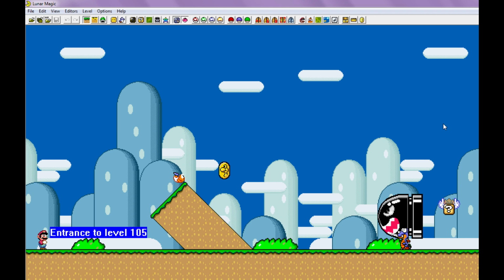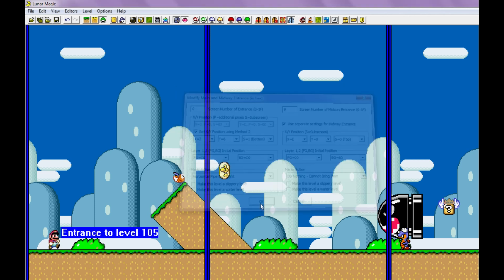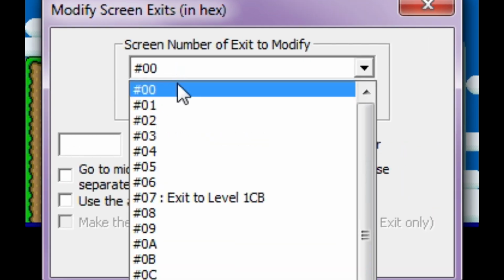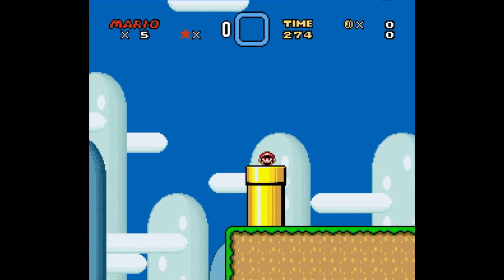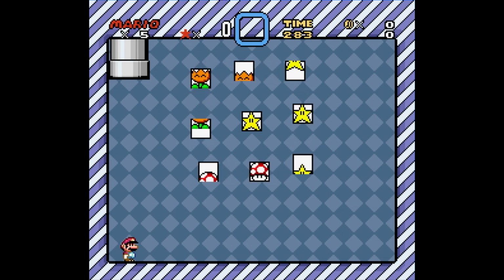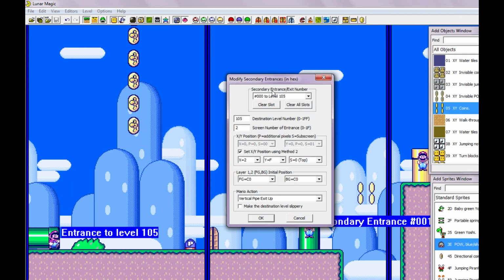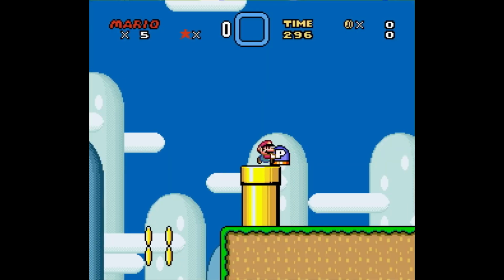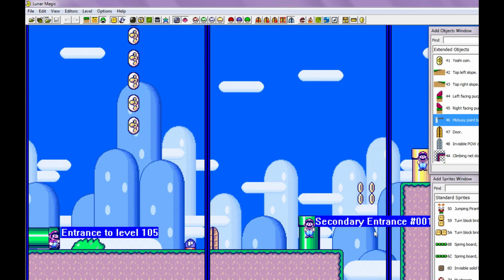🌙【Pipes, Doors, Primary Exits and Secondary Exits】〖Lunar Magic Tutorial〗(SMW ROM Hack Guide)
Hello friends!  Today's Lunar Magic tutorial is centered around connecting levels, and using Pipes, Doors, Primary Exits and Secondary Exits to do it!

This tutorial will cover every way in Lunar Magic to connect one part of a level with another.  This is a really important part of SMW ROM hacking that can be confusing at first, so I hope this walkthrough will help.  In this video, we go over the following:

 - Determining what screen you are on so you can set Primary and Secondary exits for it. [0:30]

 - Using the Primary Exit to set up where Mario first enters a level [1:11]

 -  Using the Midpoint Entrance to set up where he respawns after grabbing a midway point [3:05]

 - How to make a water or slippery level [3:25]

 - Secondary exits and how to use them [4:37]

 - Why Mario can't enter a pipe (you used the wrong pipe type in Lunar Magic) [6:08]

 - The Following Screens Have Exit-Enabled Objects That Lead To Level 0 Or 0x100 (Bonus Game Hell from unset exits) [6:30]

 - How to use doors (work the same as pipes for the most part) [8:12]

 - Doors on screen borders can cause glitches [8:40]

 - Reset Pipes (or Reset Doors) [10:20]

 - Example P-Switch Puzzle for a Reset Pipe [11:01]

 - Linking different levels with each other [12:34]

 - "My Midpoint is bringing me to the wrong level" [13:47]

 - "My Message Box has the text from the wrong level" [14:49]

 - Bonus tutorial:  How to set Message Box text [15:14]

That's about the gist of it -- please let me know if you have any more Super Mario World ROM hacking questions!  It doesn't have to be related to this video, I'm happy to help with any issues you come across. I know Lunar Magic is not always the most intuitive program, but I've got a pretty good handle on it at this point and I'd love to help you make your hack if I can!  Thanks for stopping by friends!

     💛 Squiggs

---[ Series Information ]

Lunar Magic Tutorials is a series that does exactly what it says on the tin -- provides tutorials for the program Lunar Magic, which is used to make Super Mario World ROM hacks.  I plan to cover most hacking topics eventually, but if there's anything I haven't covered yet that you need help on, just let me know!  I'm happy to help in the comments, and this community is full of lovely people that are willing to do the same.